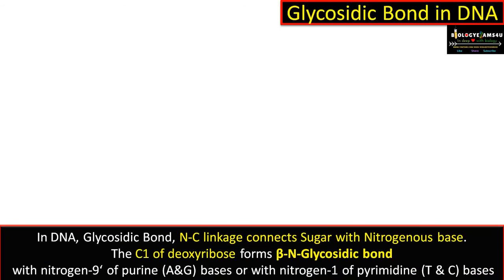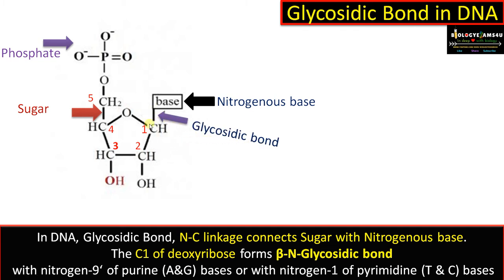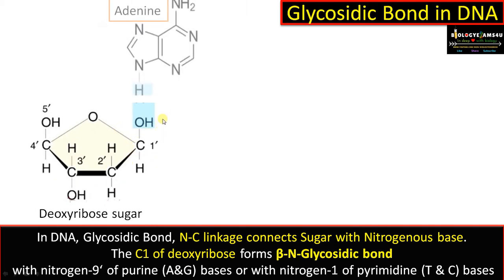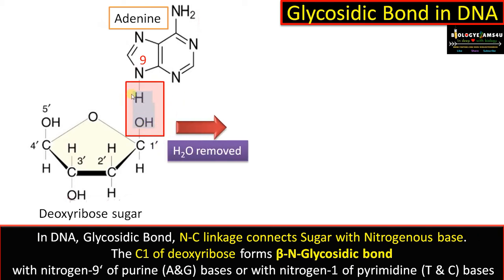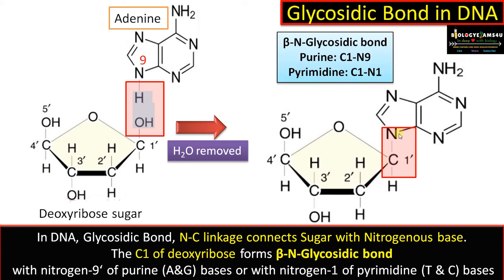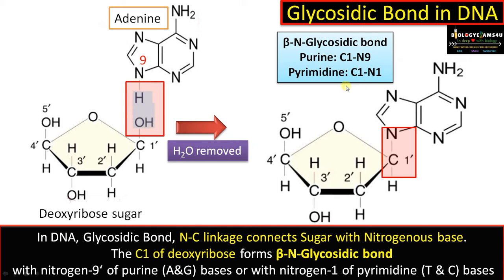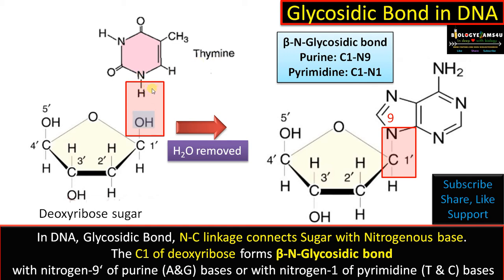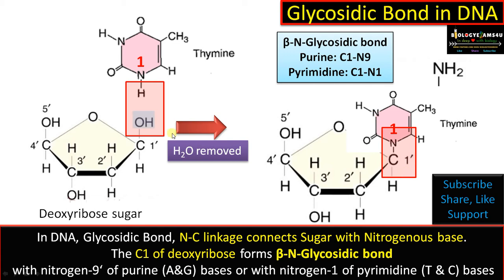How is Glycosidic Bond formed in DNA? Beta-N Glycosidic bond in DNA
Glycosidic bond exists in DNA molecule between Deoxy ribose sugar and Nitrogenous bases of DNA
This 2 minute video explains Where and how is glycosidic bond formed in DNA? Where is glycosidic Bond located in DNA?
Thank you so much for your comment and support 